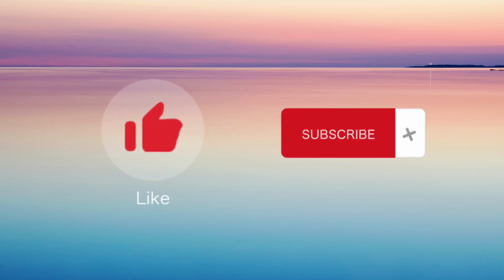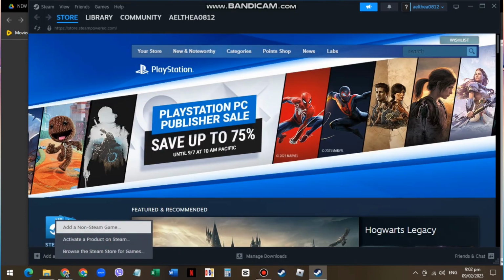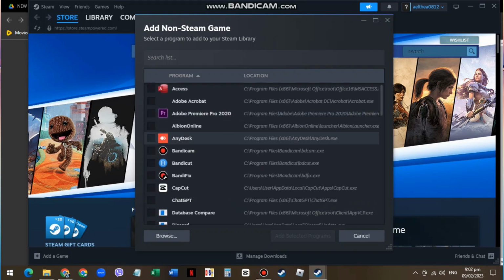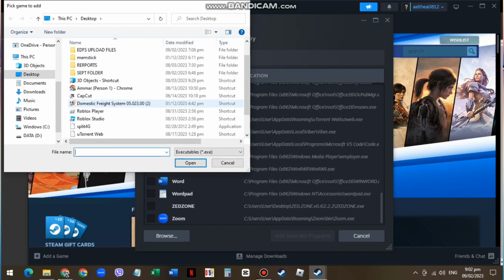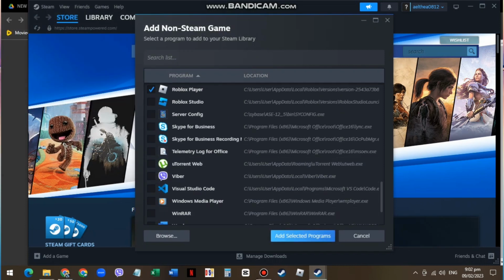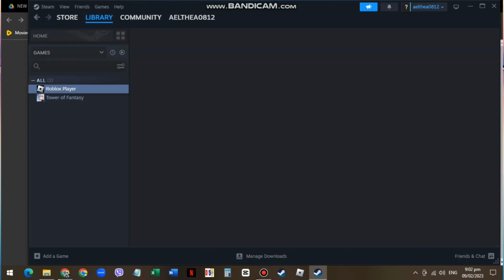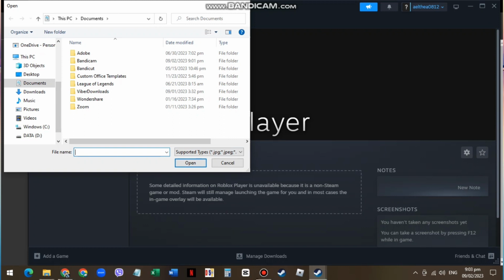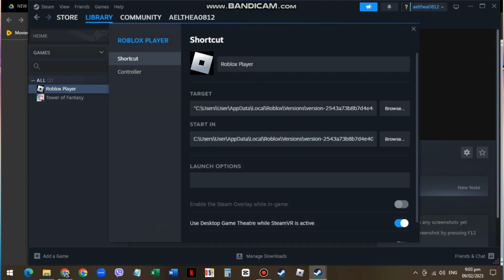How To Add League Of Legends To Steam (easy)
How To Add League Of Legends To Steam